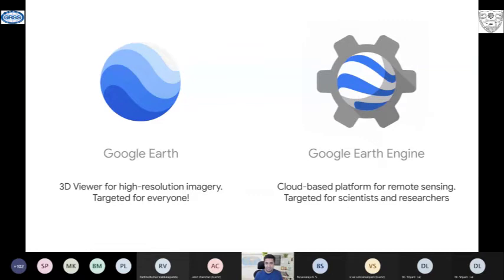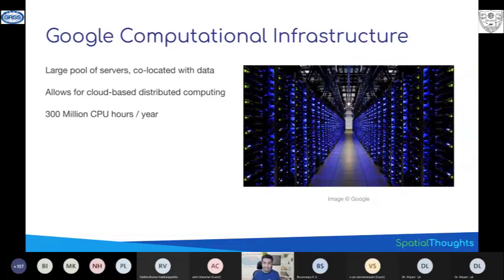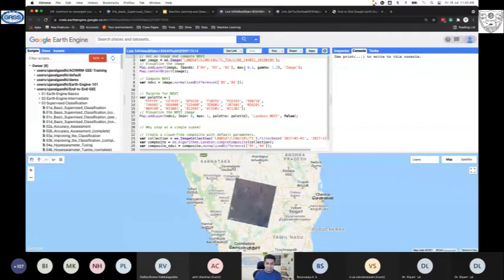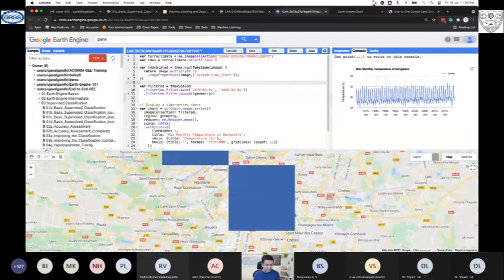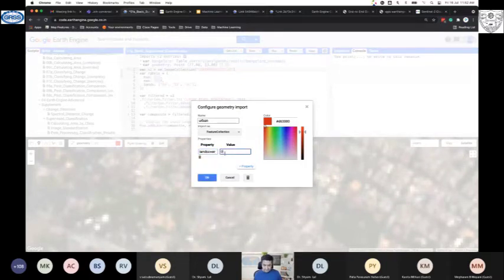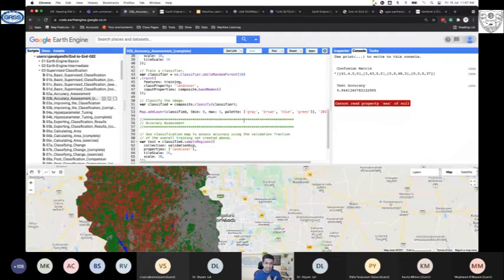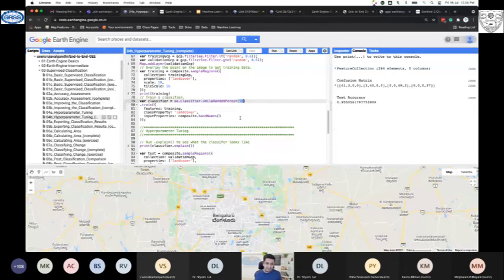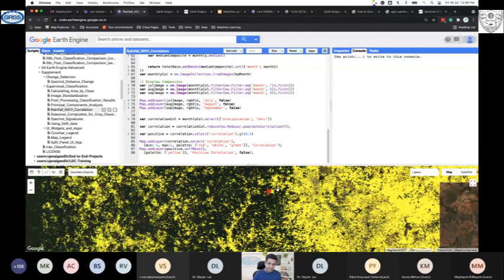Day10_L2_Dr Ujval Gandhi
Time: 11:00 to 12:30pm
Topic: Machine Learning and Deep Learning using Google Earth Engine
Speaker: Mr. Ujaval Gandhi, Founder, Spatial Thoughts, Bangalore
Even jointly organized by IEEE GRSS Bangalore Chapter, NITK IEEE Student Branch and Department of Electronics and Communication Engineering, NITK Surathkal